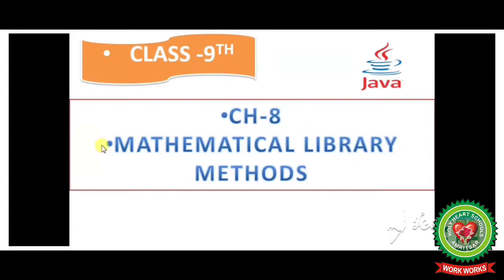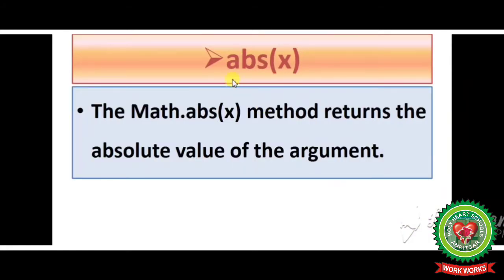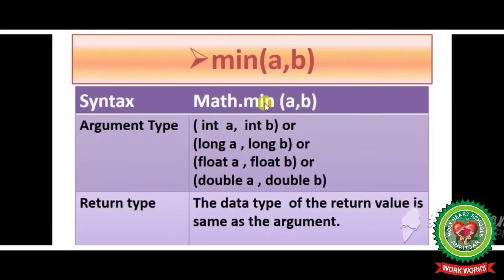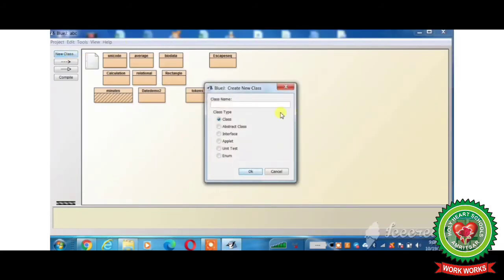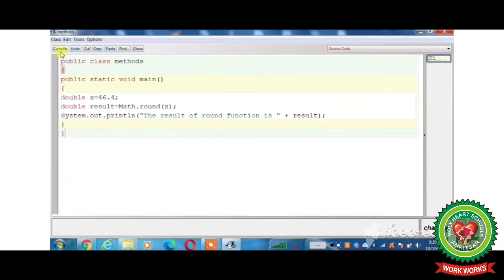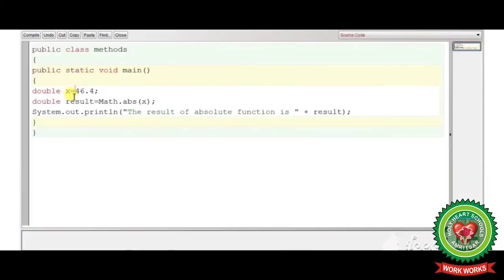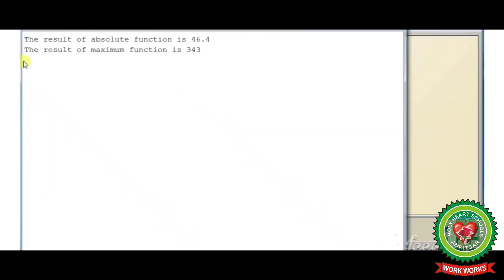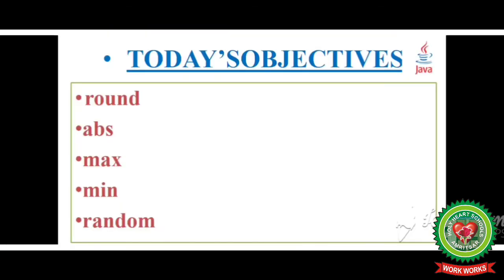Mathematical Library Methods 2| Class 9| Computer| Holy Heart Schools